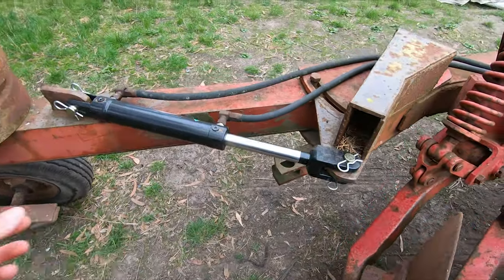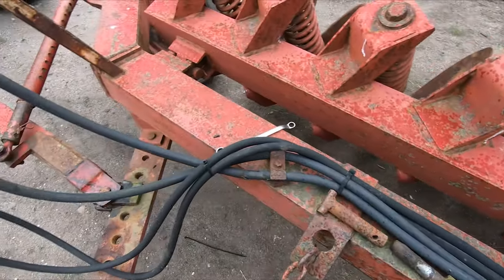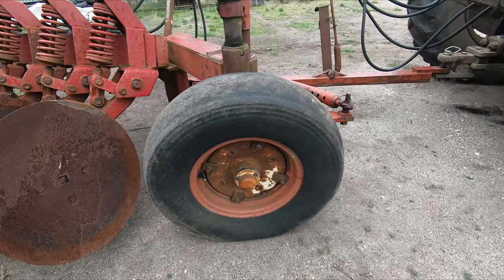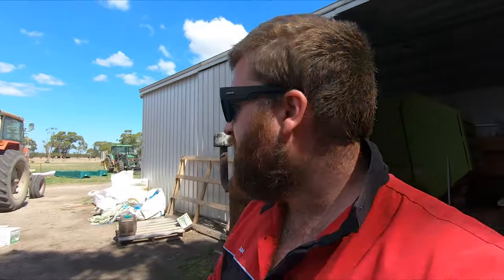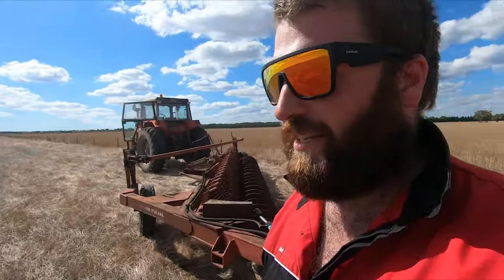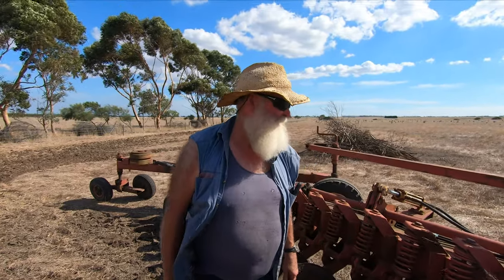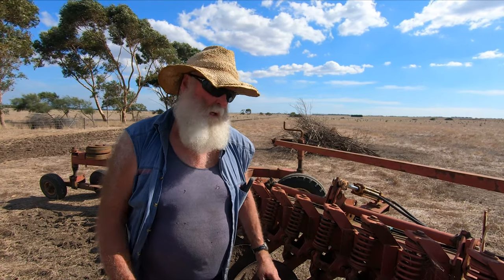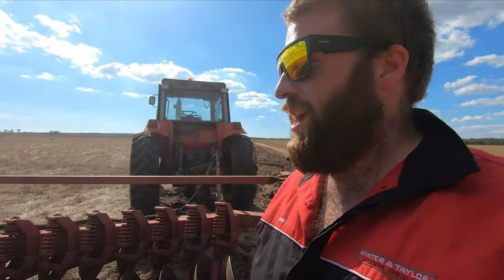Getting The International Harvester 1-6 Disc Plough Ready For Ploughing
In this video, Dad and I get the International Harvester 1-6 disc plough ready for ploughing and make a start with it.